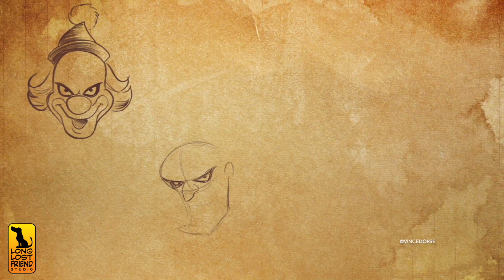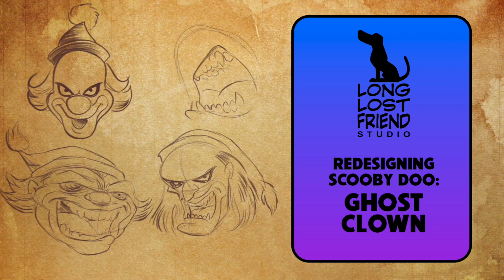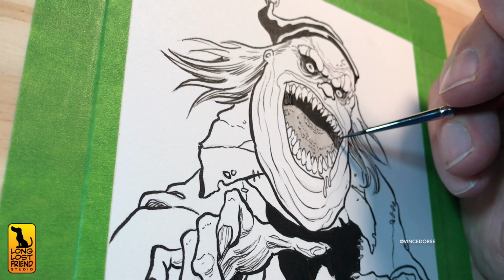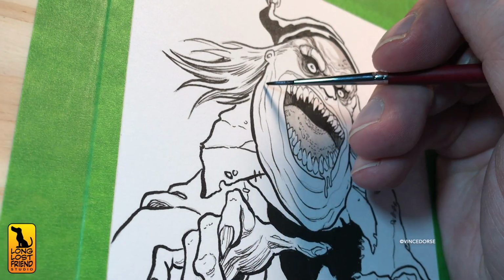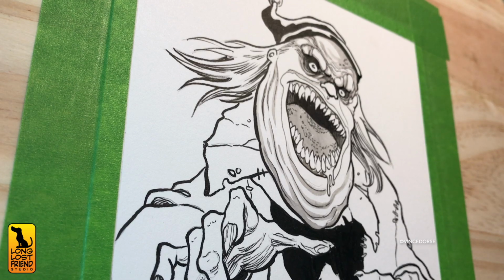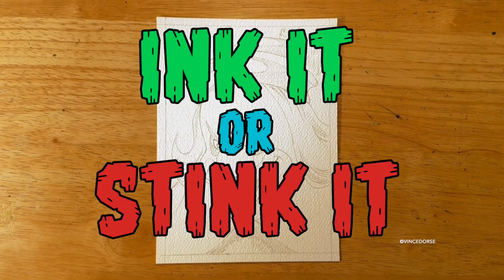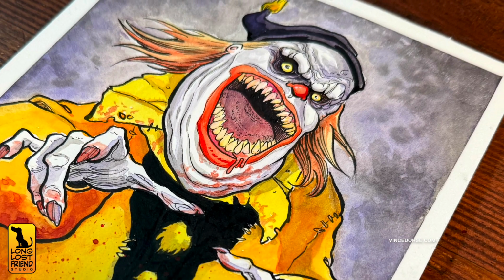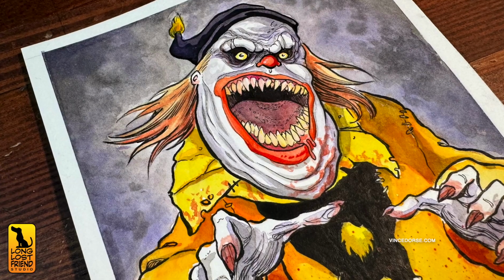Redesigning Scooby Doo: The Ghost Clown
Michelle (Run Red Run) and I have a lot of fun with Scooby Doo: watching the show, collecting the toys, drawing or sculpting the characters. This week we’re gonna try something new and attempt to redesign on of the classic Scooby Doo monsters, The Ghost Clown from Episode 10, Bedlam in the Big Top. Also, Michelle’s gonna take a run at the original design in a new installment of Ink It or Stink It.

Tools and Materials:

Vince: Arches Hot Press watercolor paper, Sakura Micron fine liners, Tombow Fudenosuke brush pens, Princeton velvetouch brushes, Dr.Ph Martin’s Black Star ink, Daniel Smith watercolors
Michelle: Arches Cold Press watercolor paper, Sakura Micron fine liners, Tombow Fudenosuke brush pens, Princeton velvetouch brushes, Dr.Ph Martin’s Black Star ink

Long Lost Friend Studio is my self-publishing imprint, the studio space where we work, and a YouTube channel featuring videos about art and creativity.

1851